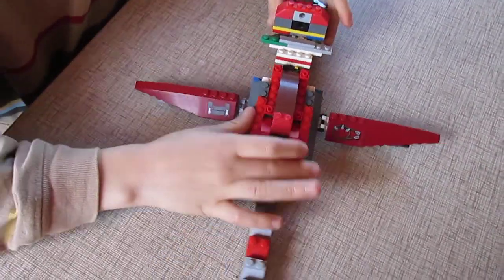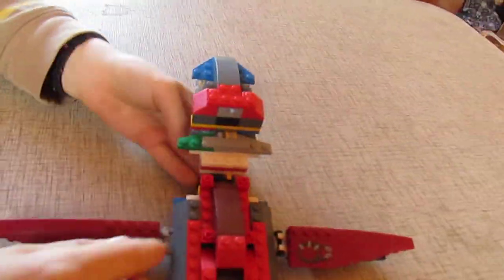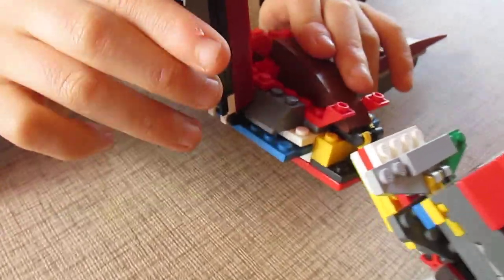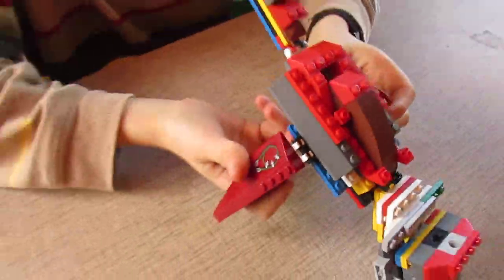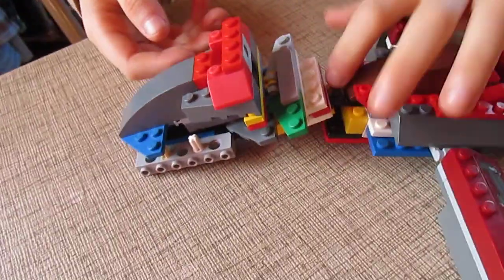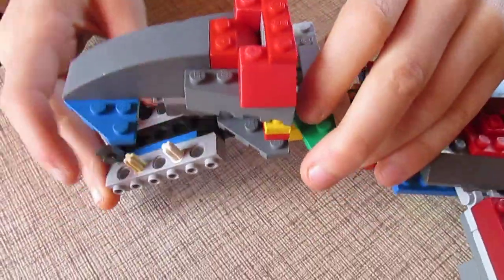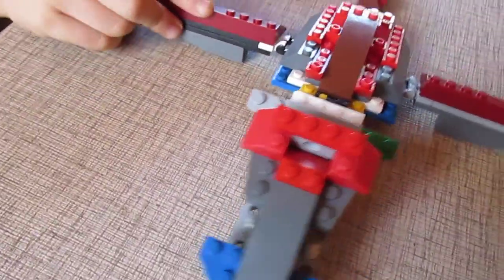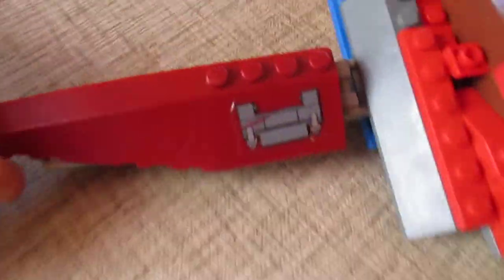Review of Our Home Made Lego Dragon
Show off Our Lego Dragon